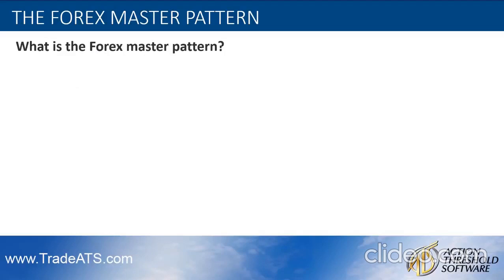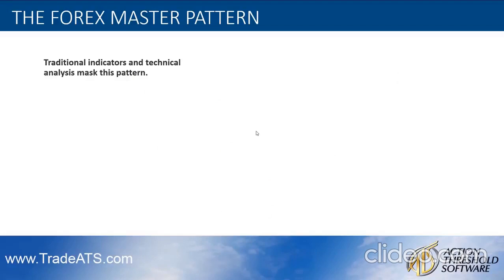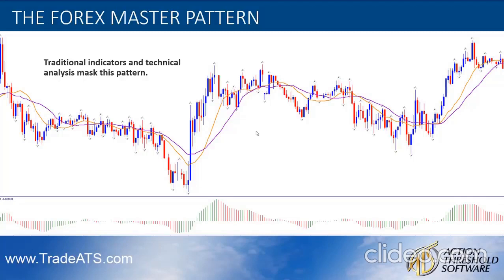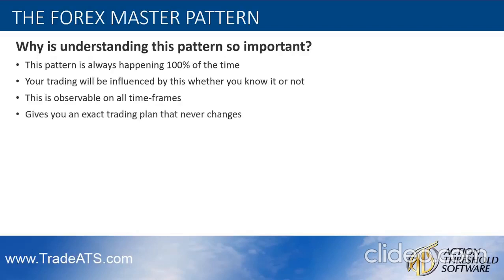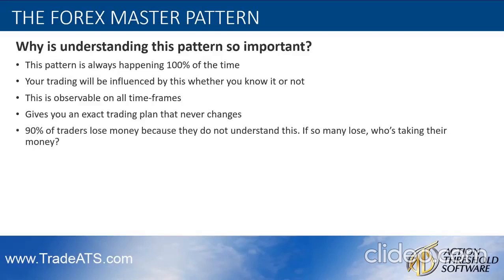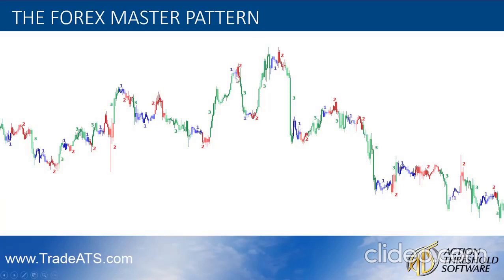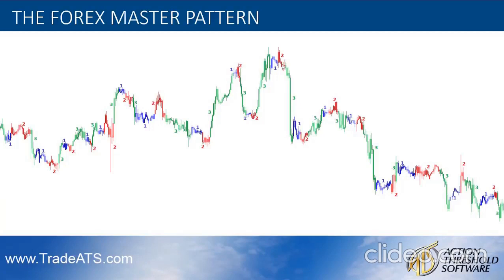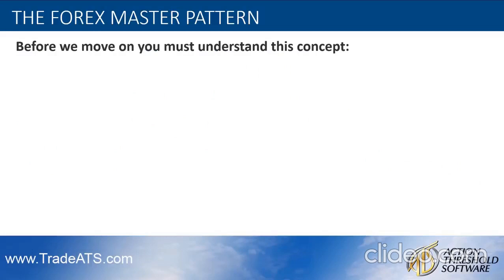trading formula forex